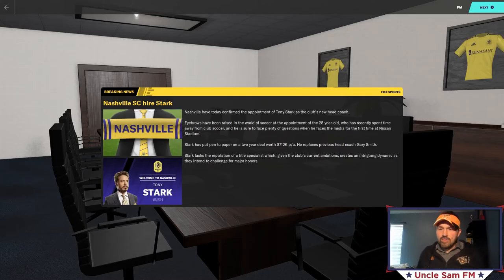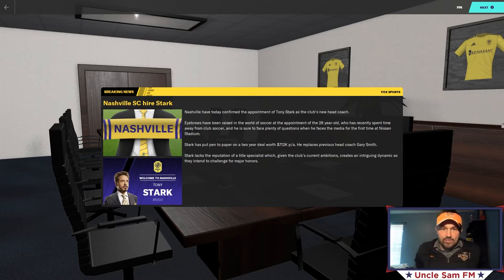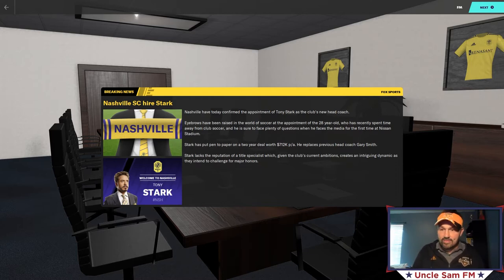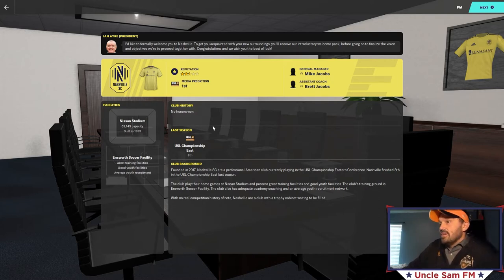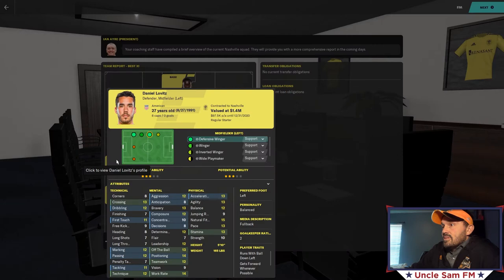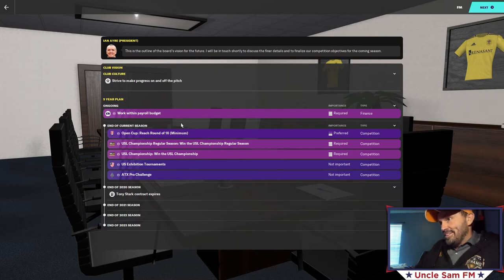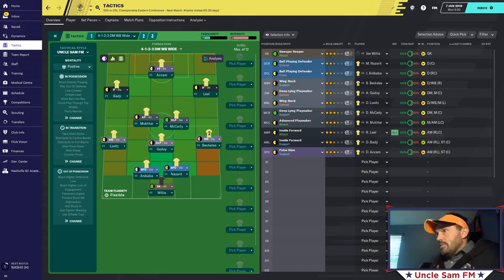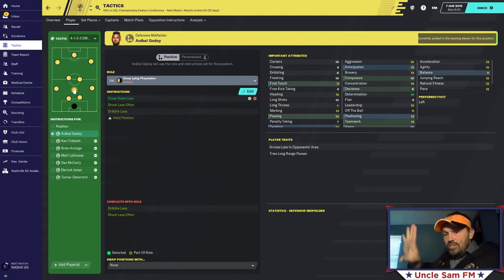Iron Manager FM20 | Episode: Mark 1 | Series Intro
-Video Description-
Uncle Sam FM begins a new journeyman save with manager Tony Stark at MLS expansion side Nashville SC.

I'm sure that there are others, I will link to those in the future.